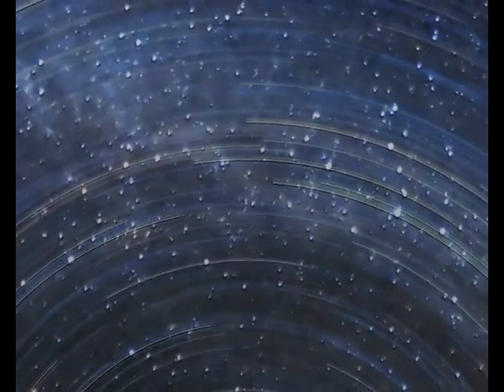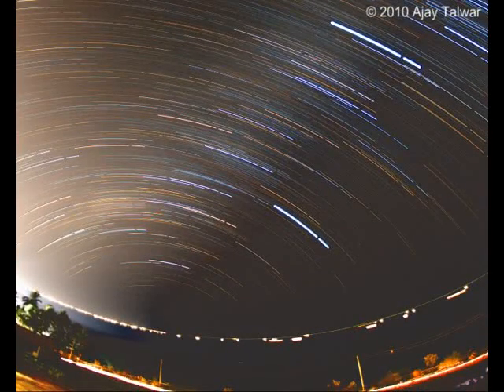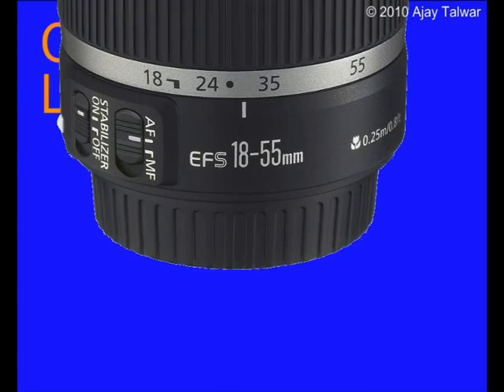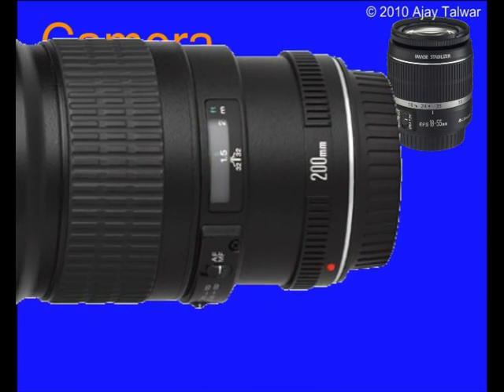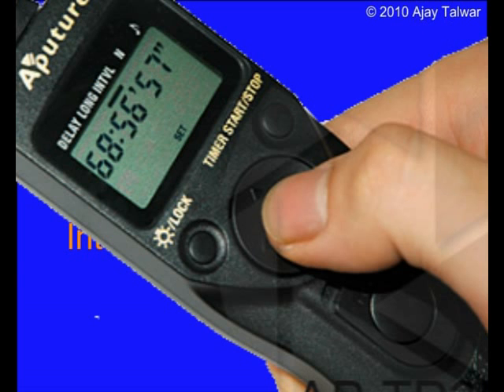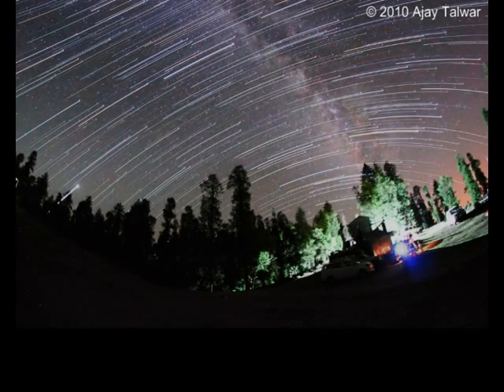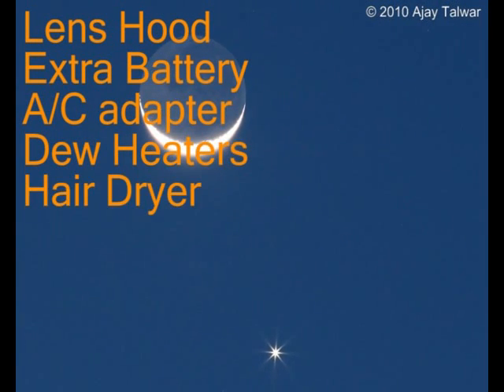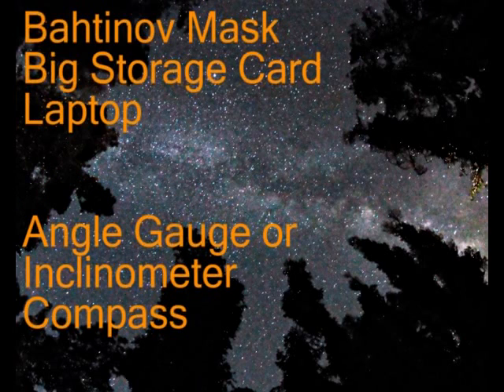Joys of Astrophotography - Part One (of total 3)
The presentation (part one of three) deals with beginning of astrophotography as well as delving into little details of how to go about creating stunning panoramas of the night sky. The presentation is also a showcase of my astrophotography, using only a camera, tripod (but no mount, telescope, computer. ). I think you will find the presentation very interesting. The presentation is a part of Nehru Planetarium, New Delhi 'Summer Celebration of Astronomy' web lectures held in June/July 2010.
Ajay Talwar